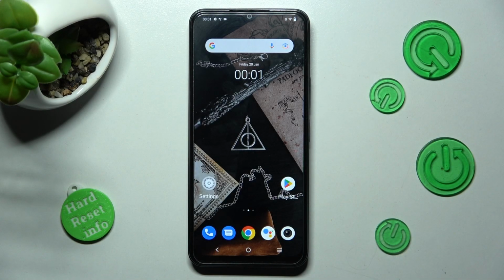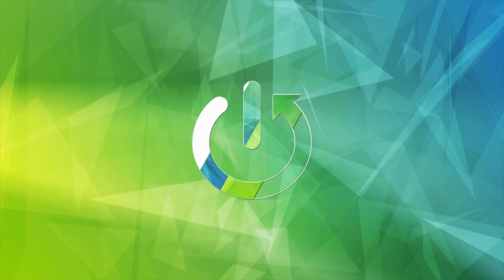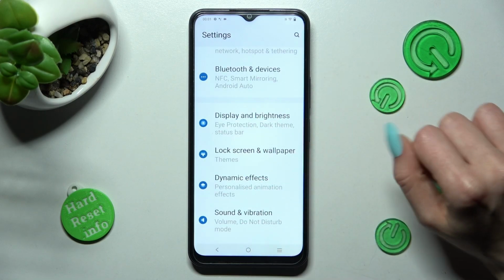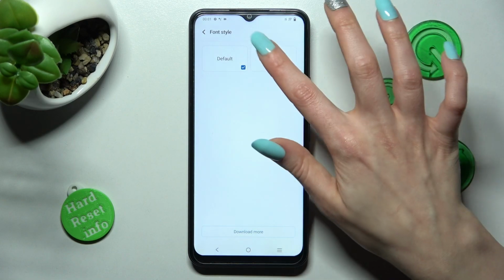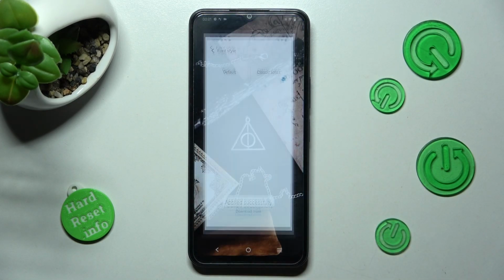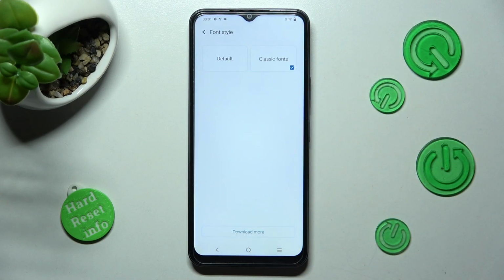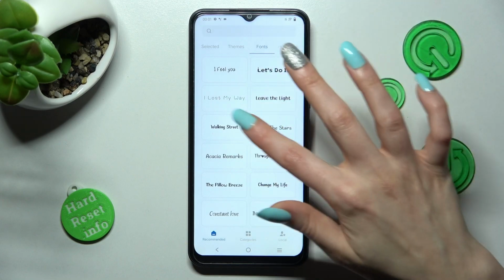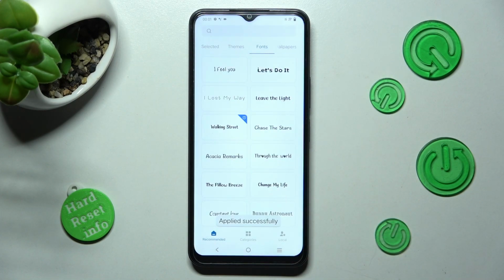Change Font Style on VIVO Y22S - Find and Manage Display Settings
Find out more info about VIVO Y22S:
Greetings! Find the easy method to correct Font Style on your device. These settings will allow you to customize your device and make it more convenient and interactive to use. So to get started - go to the Display section in your VIVO Y22S Main Customizations app and select the Font Style option from the Display And Brightness settings section. Next, you can choose some new and cool Text Types you prefer.

How to manage Display Settings on VIVO Y22S? How to change Text Style on VIVO Y22S? How to choose Font Style on VIVO Y22S? How to select new Font on VIVO Y22S?